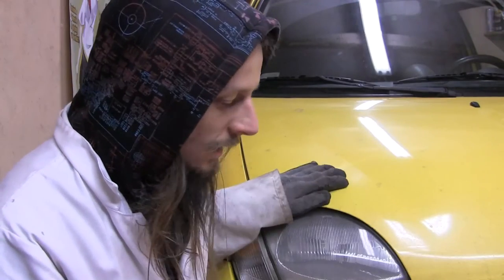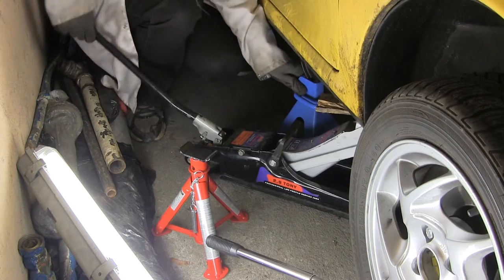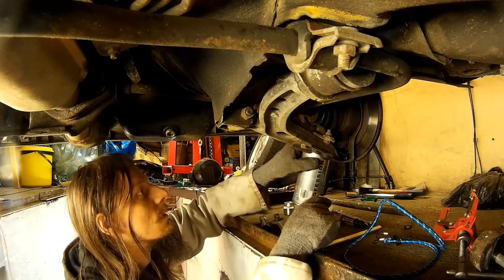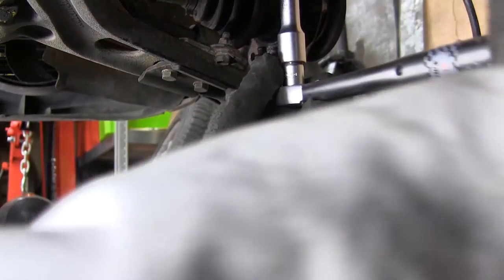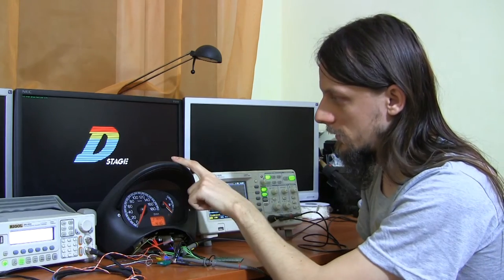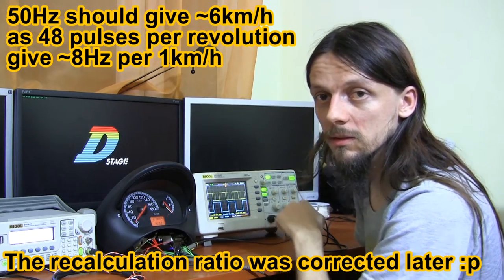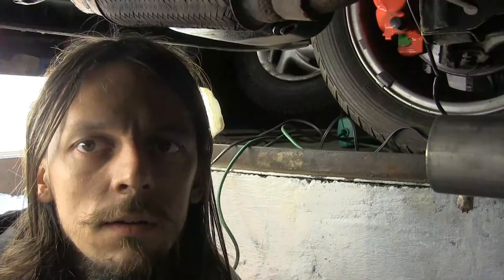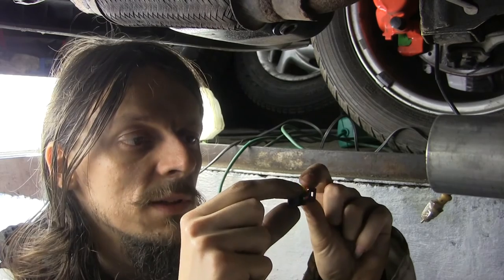DStage #11 - Ultra precise speedometer in SC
Custom electronic circuit allows us to get speed signal directly from ABS sensor and have an ultra

precise speed reading on the gauge! Now there is no need for the sensor in the gearbox too. But first we

need to change the wheel hub, steering and do some soldering magic.

Music in order of appearance:

1.
Title: I know the simple way (to get rock'n'roll)
Artist: Wallcrush
Track has been cut

2.
Title: Root Paternizer
Artist: Vernon Lenoir

3.
Title: On The Boardwalk
Artist: Gramatik

4.
Title: DJ Rkod - Pulse (remix)
Artist: George Ellinas

5.
Title: Illusion Of Choice
Artist: Gramatik

Tagi:
Seicento, DStage, Turbo, Mods, 200SX, 106, Coupe, Fiat, Golf, S13, Fiat Coupe, Fiat Seicento, Peugeot

106, Auto, Tuning, Golf Mk5, Drift, Nissan, VW, Speed, Brakes, Caliper, brake rotors, brake caliper, MPI,

SPI, disc brakes, drum brakes, piston, sand blasting, powder coating, upgrade, hand brake